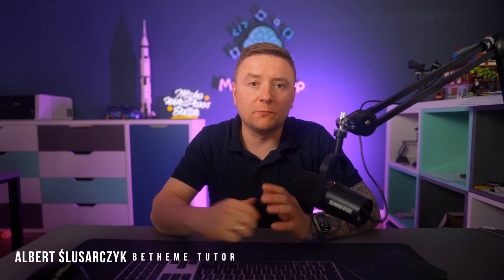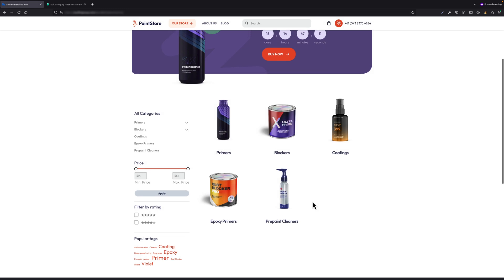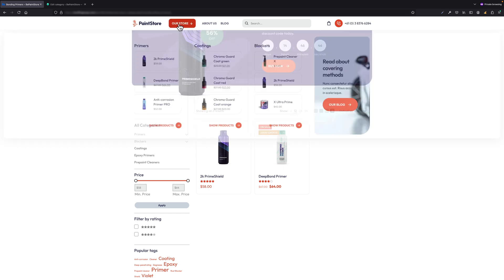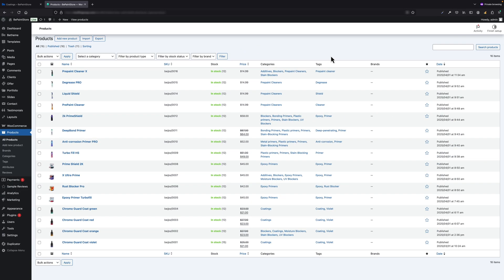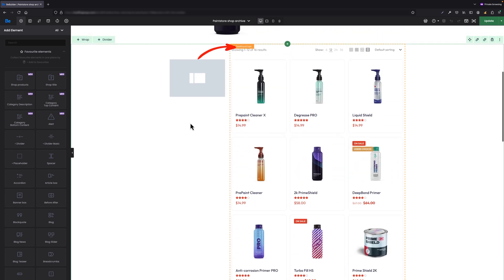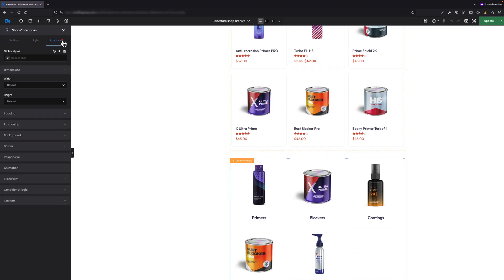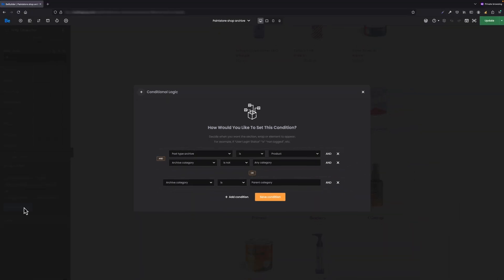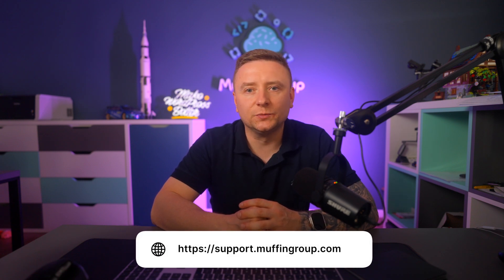Nested Category-based Shop Page in WooCommerce & Betheme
In this tutorial, I’ll walk you through a powerful feature that can completely change how your products are displayed — the Nested Category-based Shop Page.

Instead of showing products right away, you can now first display categories and subcategories, making your shop easier to navigate and visually cleaner.

👉 Learn how products only appear once you reach the last level of the category tree.
👉 See how to properly assign products to categories and subcategories.
👉 Discover how Conditional Logic in BeBuilder controls what’s displayed — Categories or Products — depending on the user's navigation.

During the video, I’ll also show you:

- How the Shop Archive page works with nested categories.
- How to set up Conditional Logic for "Shop Products" and "Shop Categories" elements.
- Tips for using templates effectively (highly recommend watching the TEMPLATES tutorial too!).

📚 Need more help?

👉 Also, check out another powerful feature from Betheme version 28: Global Styles — it’s a game-changer!

Timecodes
0:00 – Intro
0:34 – Nested Category-based Shop Page Presentation
1:48 – Nested Categories/Subcategories Explanation
3:21 – Outro